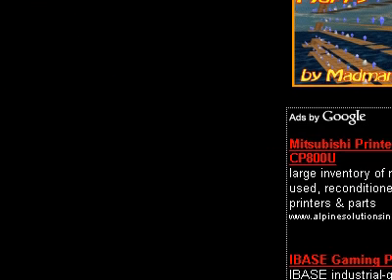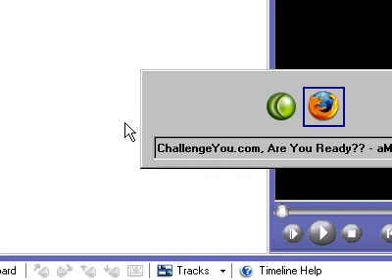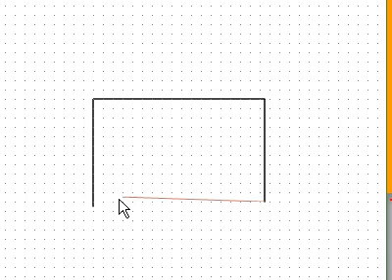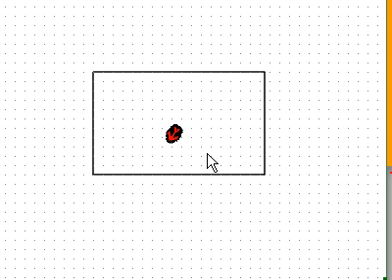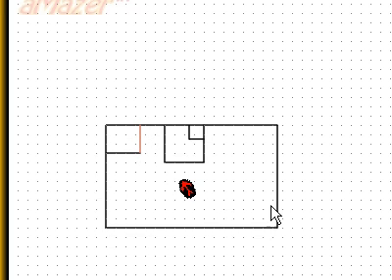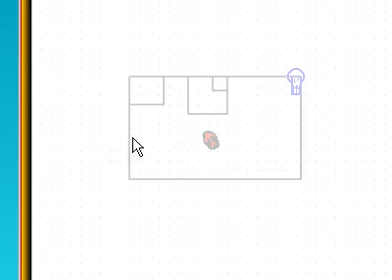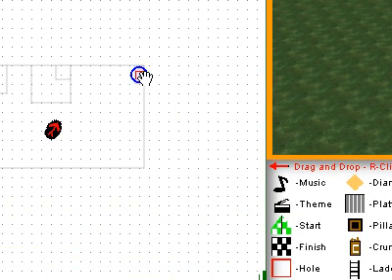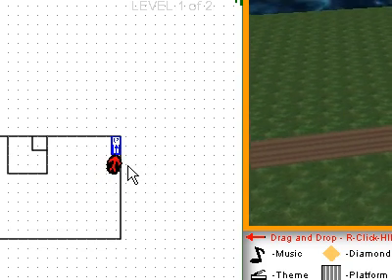Challenge You Part I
Google Notebook
challengeyou
Last edited November 18, 2007
More by Dennis G. Daniels »
learning value
Parents instead of your kids playing games all the time, have them build one and send the game to you to check to see if they've done what you've asked. It might inspire them to start asking questions about the games they play... what are the rules, how to win, why is the game good? These are questions that will get them thinking about the game as opposed to just consuming the game.

        * concept of bird's eye view
        * challenge of mouse and 3D environments
        * making maze interesting (it's not easy)
        * importance of planning
        * importance of saving work

pros

        * clever
        * kids will like it

cons

    *  no drawing tools (squares, circles, etc. It would be nice to have vector draw tools)
    * crashes
    * can't copy layers
    * doors have problem
    * can't select multiple items and copy them to other parts of the maze

suggestions to parents / teachers / designers

        * draw your levels first on paper (isometric views are challenging for some, concept of 'bird's eye view' can be hard for some students)
        * number your doors and keys
        * establish goals first
        * start simple first
        * save very often
        * use a fast machine with lots of RAM
        * import 3D objects from google sketchup warehouse (I'm willing to bet someone else is already working on that)
        * don't apply themes until end as they seem to use a lot of RAM and performance will suffer
        * It took me nearly 25 minutes to come up with a basic game... and I had watched the challengeyou videos.

    Parents

        * Have your reluctant writers include messages in the interface.
        * Have your child write out the description of the game e.g. what is the goal of the game?

Elements

    * pillars appear to be purely ornamental

wishes

        *  import textures
        * after dragging an object on to the layer flash the option panel so that users can see that there ARE options
        * build in feedback button so users can submit ideas/issues quickly to devs
        * tunnel tools
        * inventory of items by layer
        * view and edit all text messages in one area (same for other objects e.g. value of diamonds and keys, "power of" iceman, chaser etc.

The content on this page is provided by a Google Notebook user, and Google assumes no responsibility for this content.